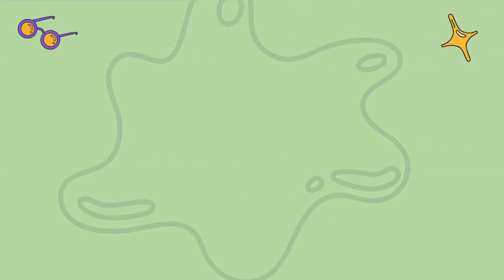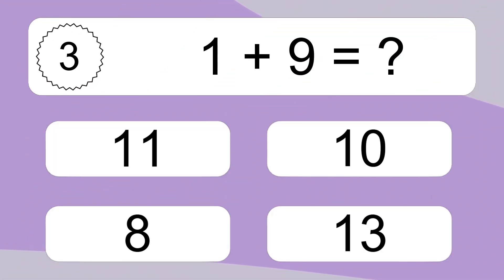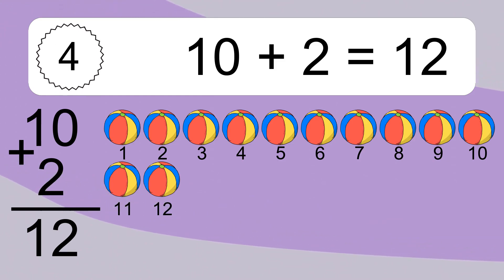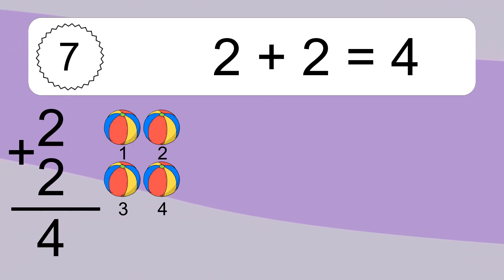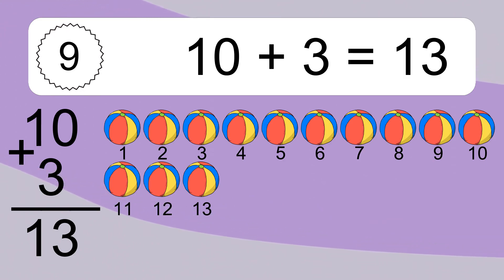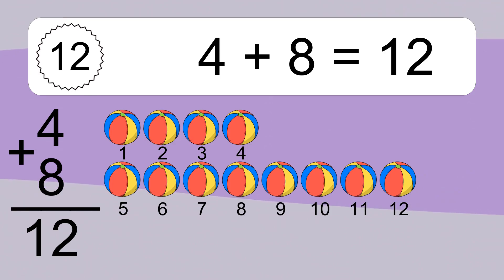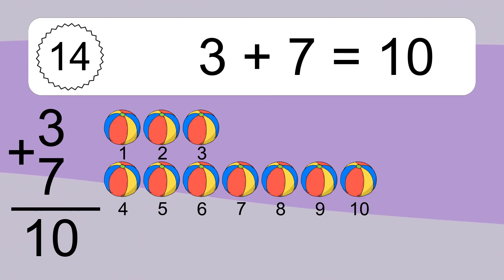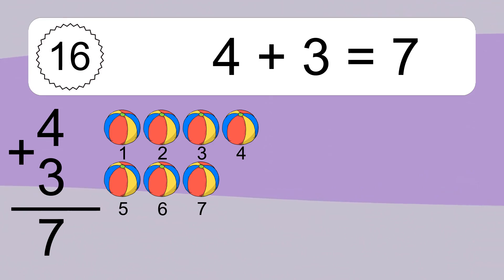20 Addition Quiz Exercises for Kids